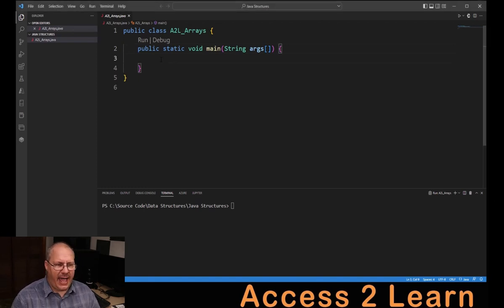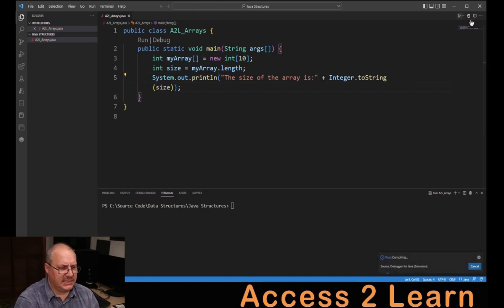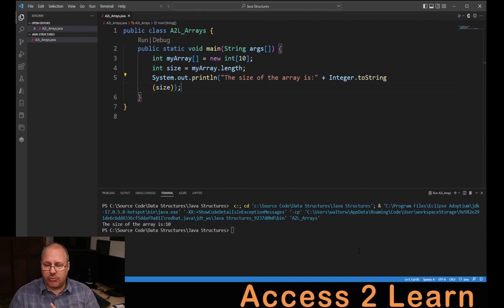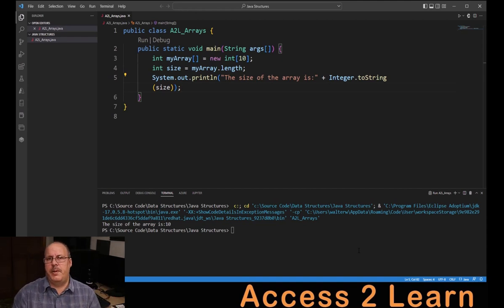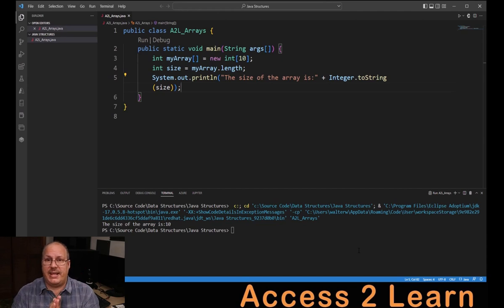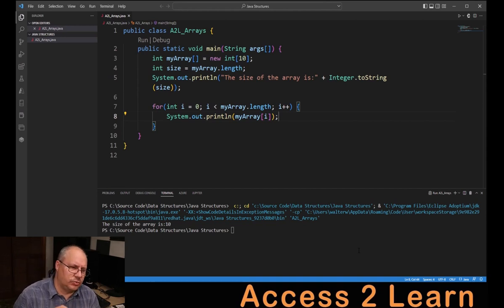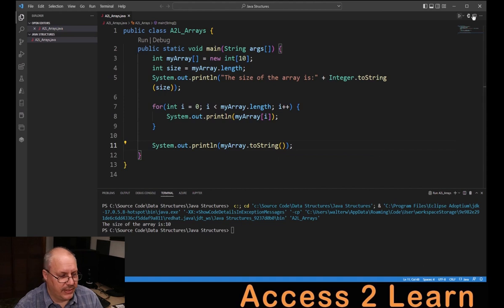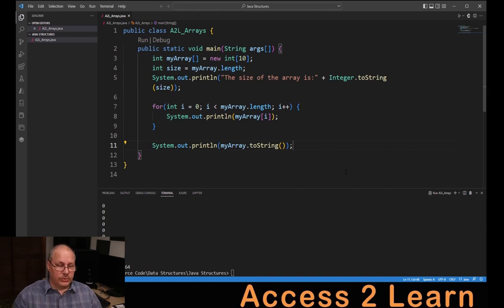Java Data Structures - Module 01 Arrays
-- About this Series - Java Data Structures --
Java Provides several data structures built into it through the java.util library which you can import. While we cannot cover all of them, this series provides a lot of information for you to use to help you build based upon your information

If you are looking for generic information about data structures, regardless of the language you are using, you can view the following playlist

Java provides users with statically typed and statically sized arrays which provide for a fast and efficient way to access data. The Java array does have access to methods and properties to make working with the array faster and easier, which is a good thing for all involved.

00:00 - Introduction
01:07 - creating an array in Java
01:35 - Getting the array size
04:08 - How data in the array is stored
06:28 - cloning an array
07:04 - printing an entire array